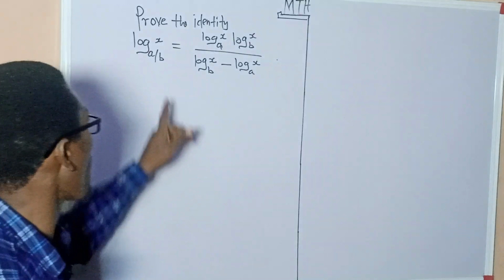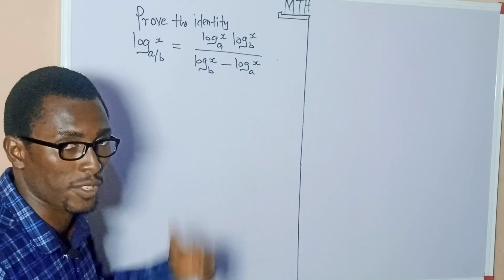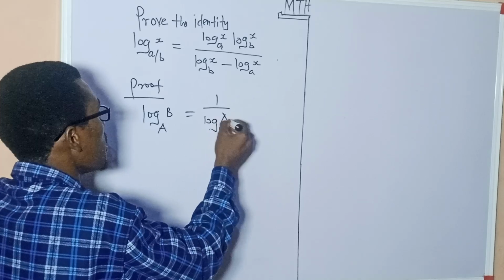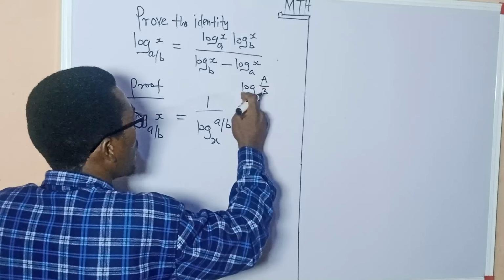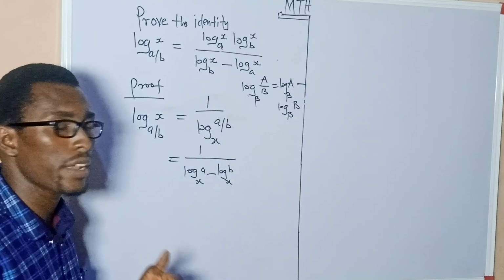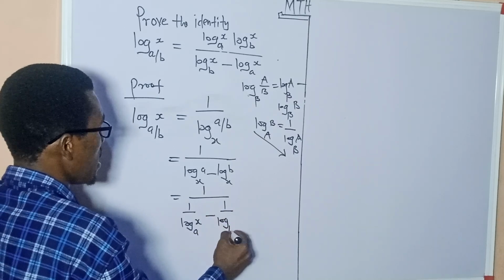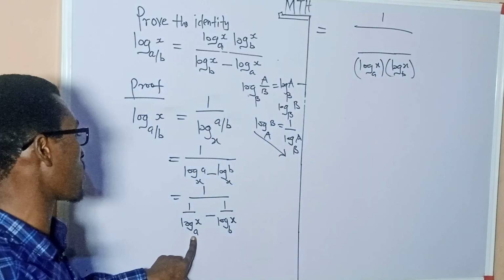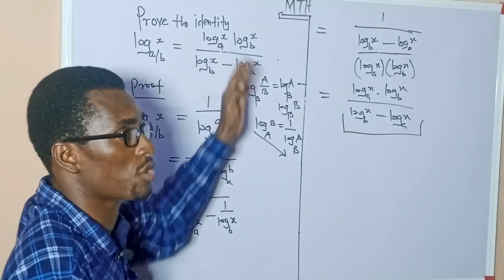Logarithmic identity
This video reveals one of the ways to prove a mathematical proposition.